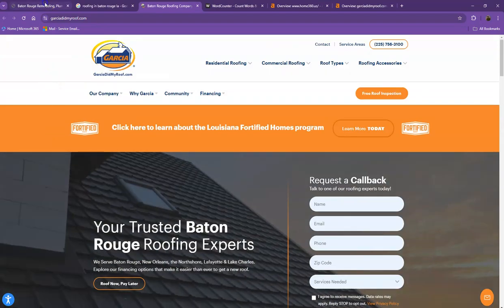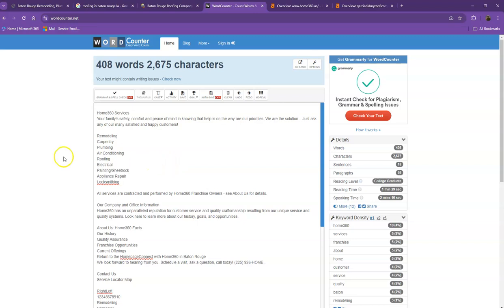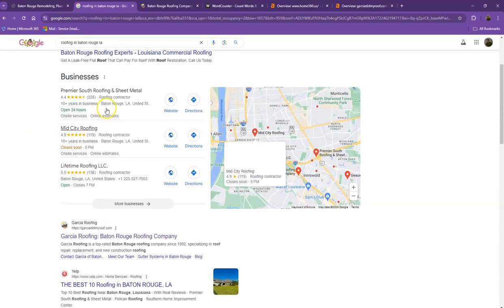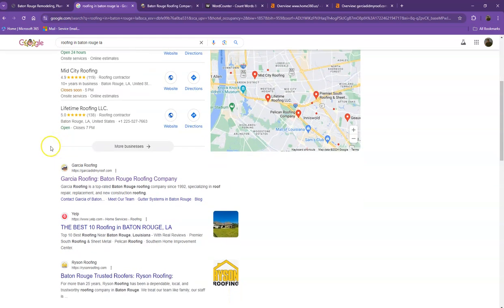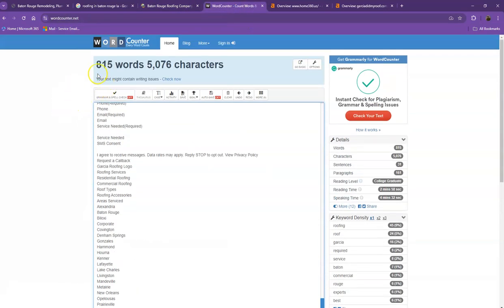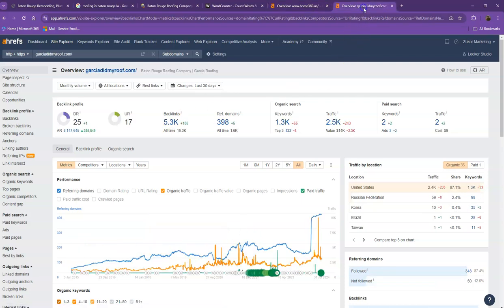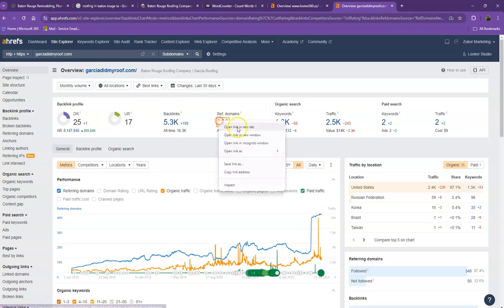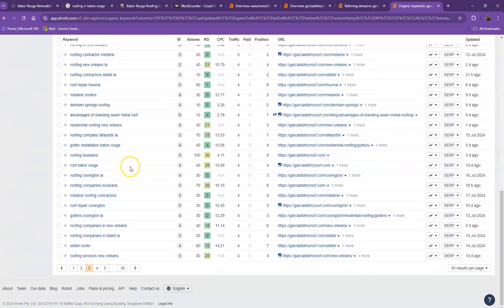Website Analysis Video for Home 360